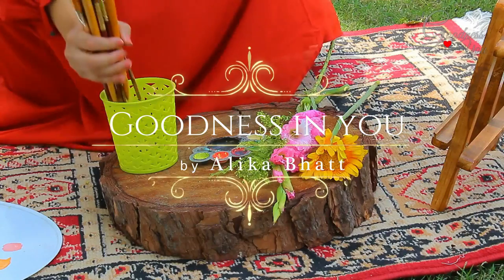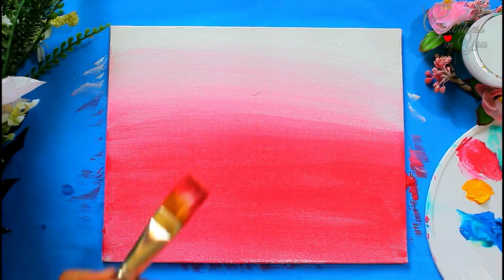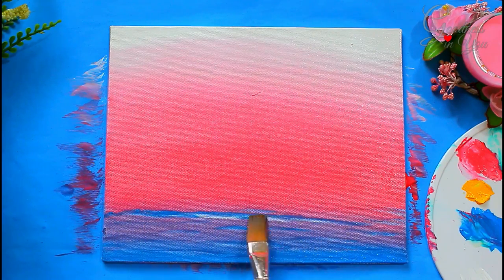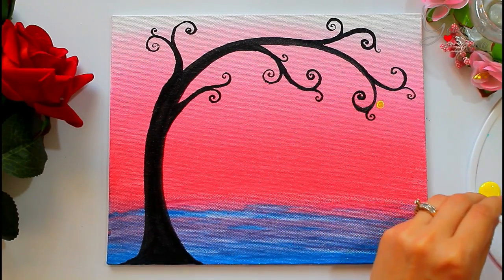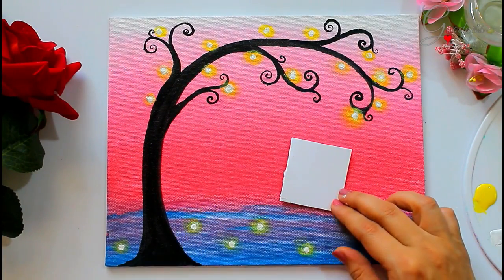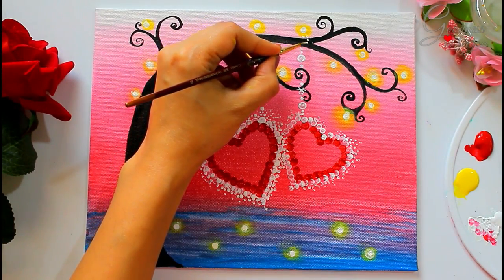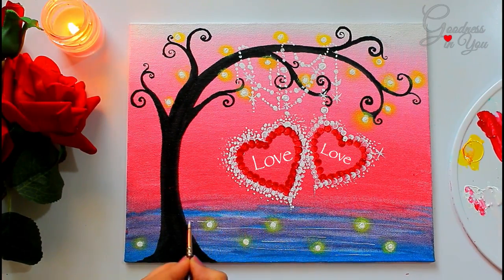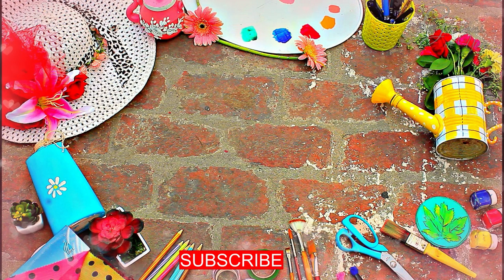Easy Valentine's Special Tree with Hanging Hearts Painting for Beginners + GIVEAWAY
💓My online Art Classes : Be my Patreon to join my Detailed online Art classes with other exclusive content like Traceables for my paintings ,free royalty free references for you to use, QnA , Art counselling through video calls, postcards , discounts on my Art Store ,etc

Canvas size : 12''/16”( optional)

Acrylic Painting Paper

Acrylic Colours used in this painting are from liquitex and  Camlin brand
you can use also try these

Small Table Top Easel( painting Stand )

Table Top EASEL Box

Fine Detailing Brush kit

Mop Brush

Zippered Brush Kit

Large Flat Brush

Pallete Knife (Plastic)

Varnish that I use

Varnish Spray

Studio EASEL stand

Canon 200d
Canon 80d
Ring Light
Side Lights
Memory Cards 16,32,64 (I have 2 each , I would suggest you to buy from a retail shop than online )
Hard Disk

❤️Till then dont forget to ' EXPLORE THE GOODNESS IN YOU ' by trying these simple Paintings at Home.
Love &  Peace
Goodness in you
COPYRIGHT INFO:
PLEASE NOTE: if you paint this image and Post it on SOCIAL MEDIA  then please give Credits  to my Channel  @goodnessinu.
Music: Epidemic musicThe First 500 Subscribers who sign up via my link will get Two FREE Months of Skillshare Premium